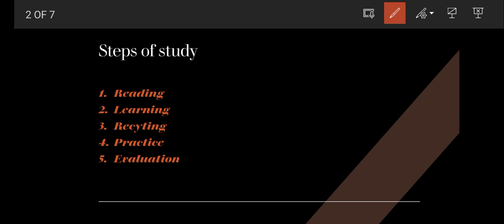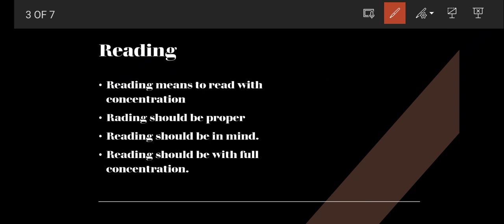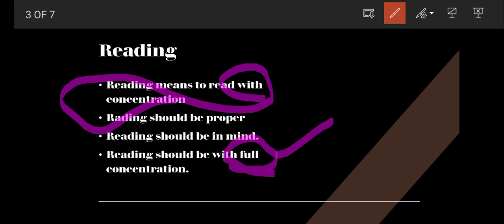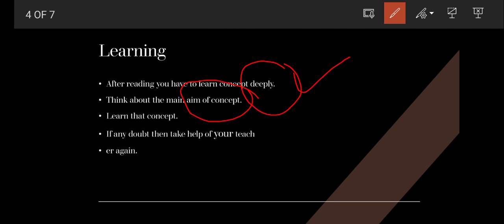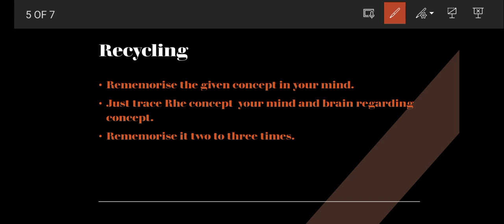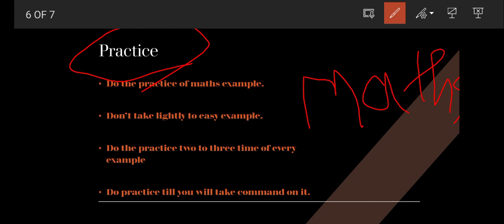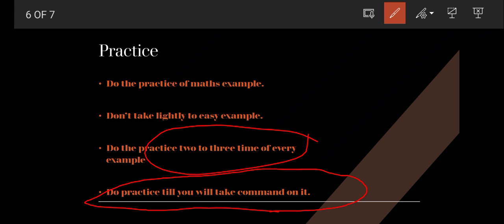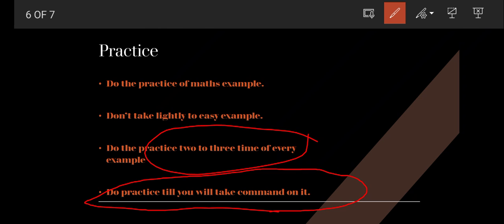steps of study ssc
how to study of all subjects